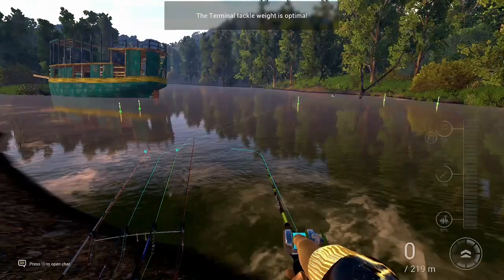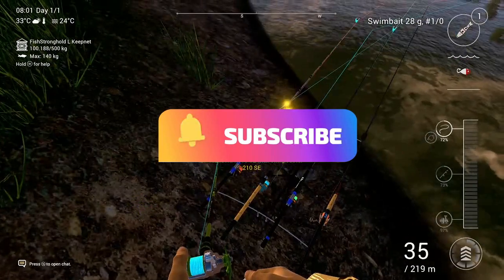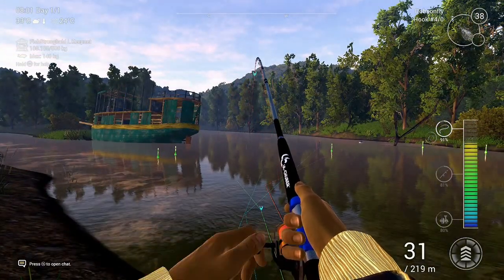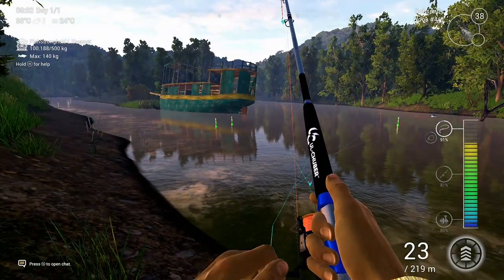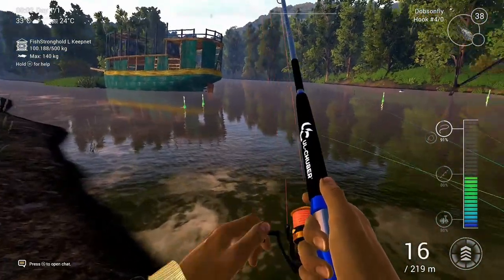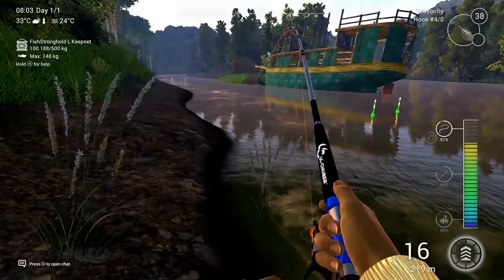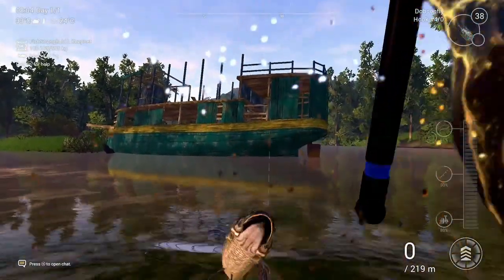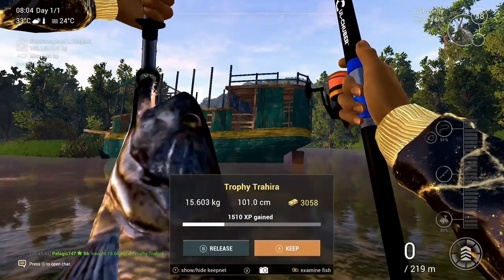Trophy Trahira on Dobsonfly at the Marron River in Bolivia - Fishing Planet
How and where to catch the Trophy Trahira at the Marron River in Bolivia. Fishing Planet